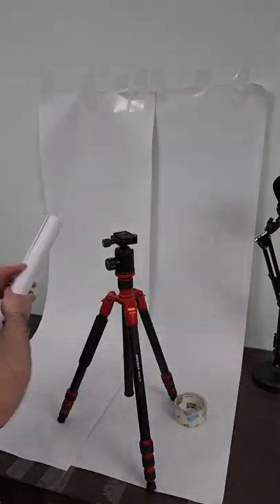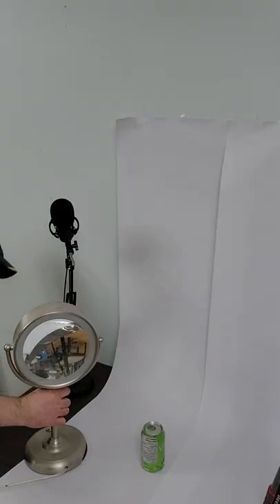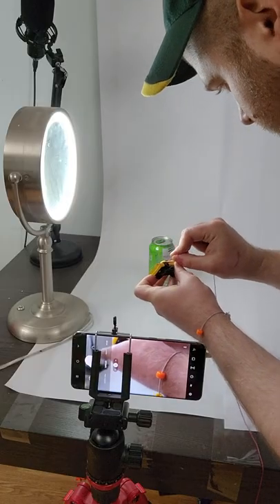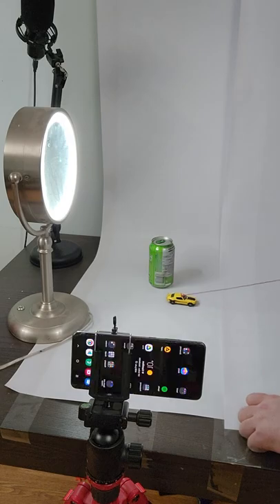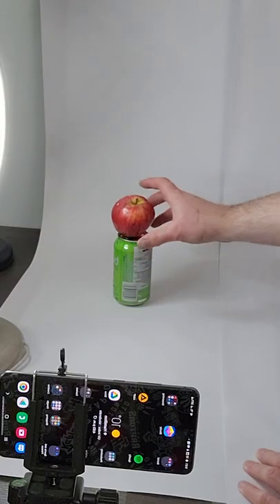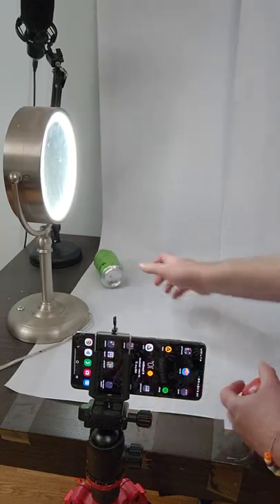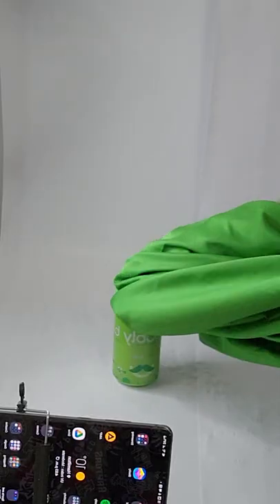I filmed this commercial in my tiny college dorm room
Wait until the end for the final commercial!